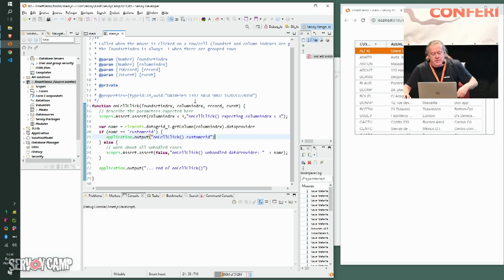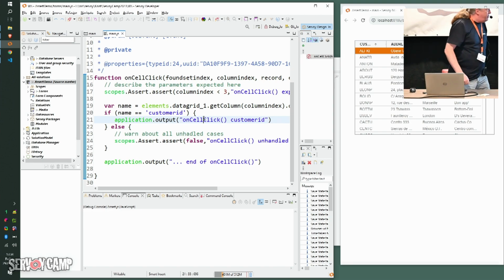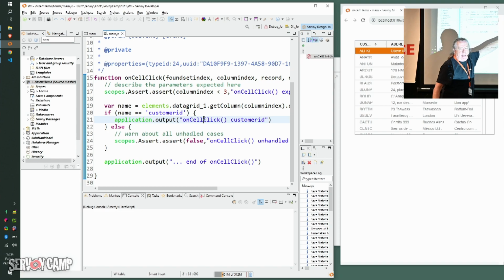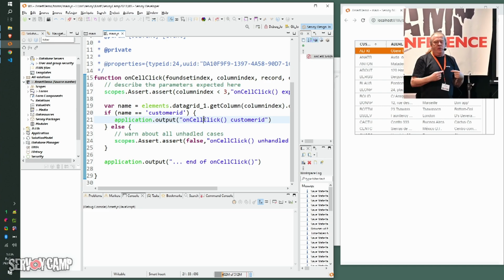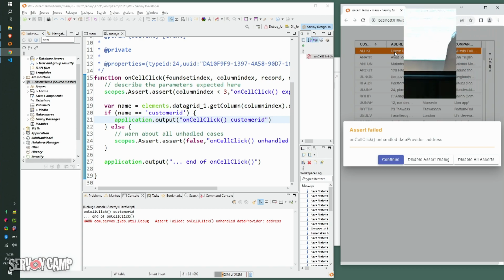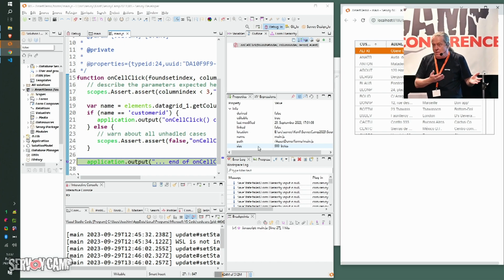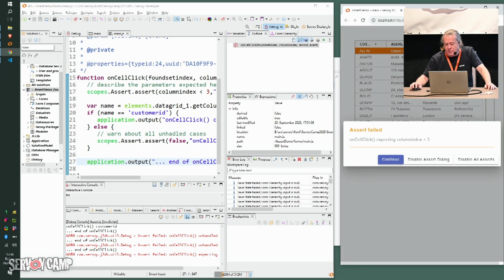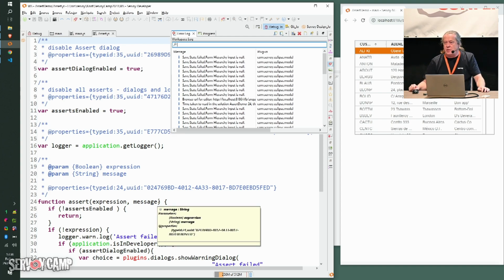SC7 - Lightning Talks - Asserts in Servoy - Joachim Hilgers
ServoyCamp 7 (2023) - Lightning Talk
Joachin Hilgers explains how to use Asserts in Servoy